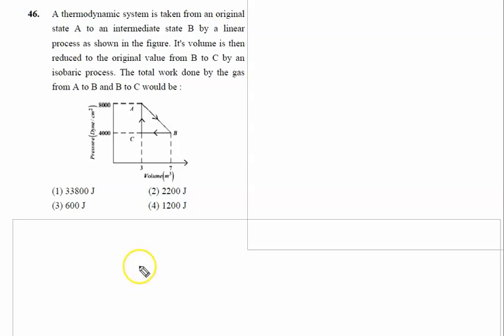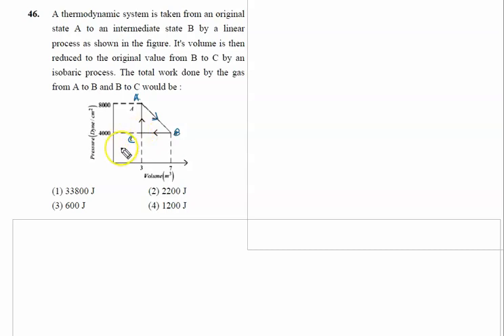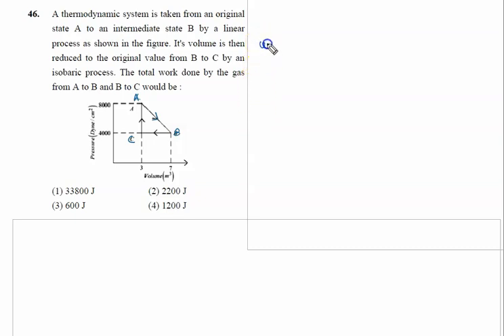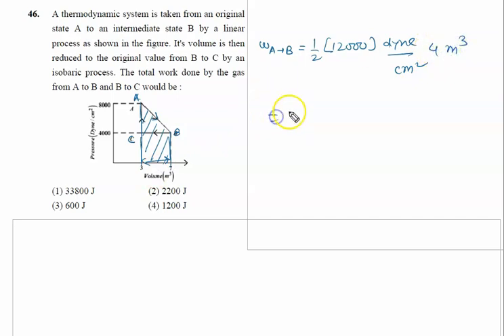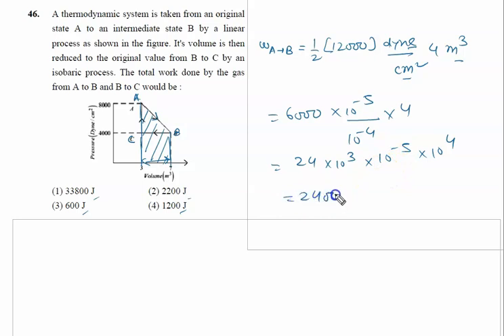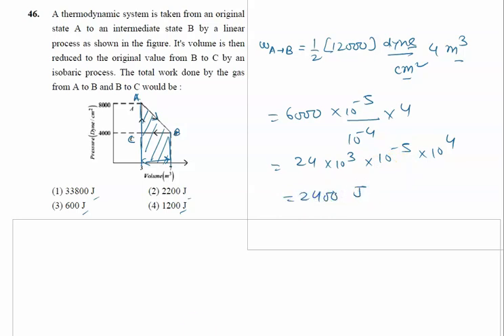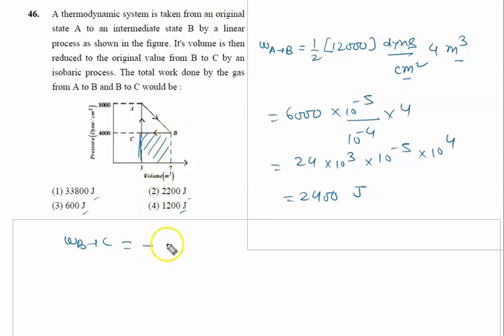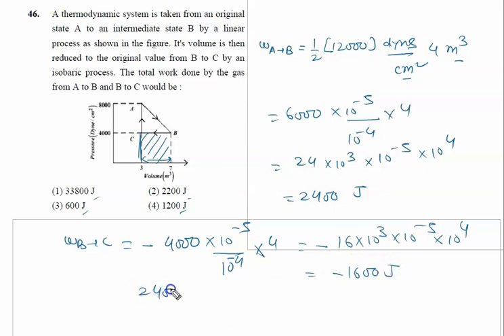A thermodynamic system is taken from an original state A to an intermediate state B by a linear proc